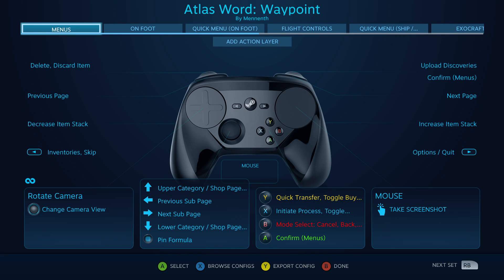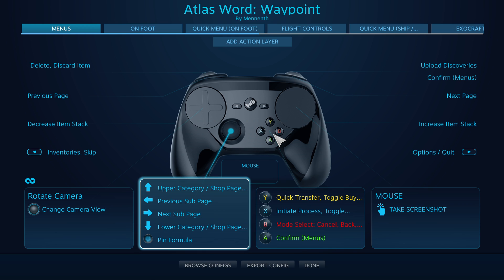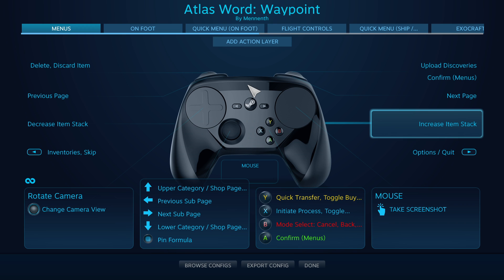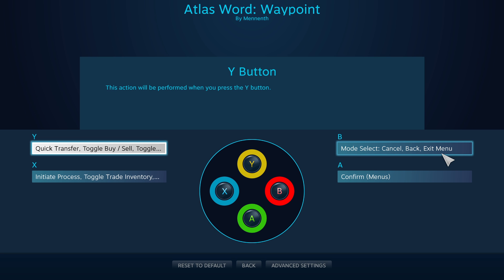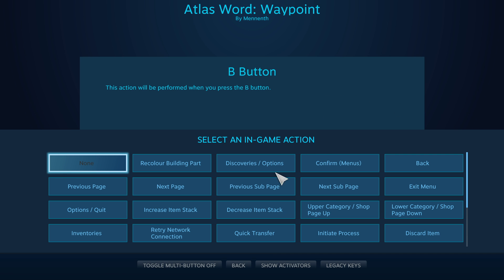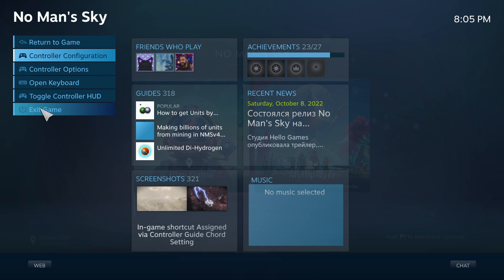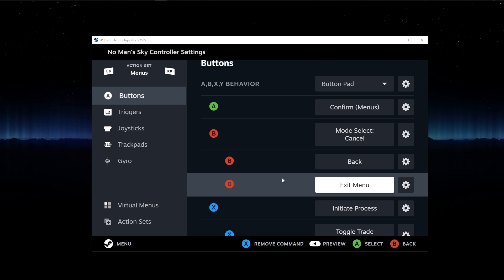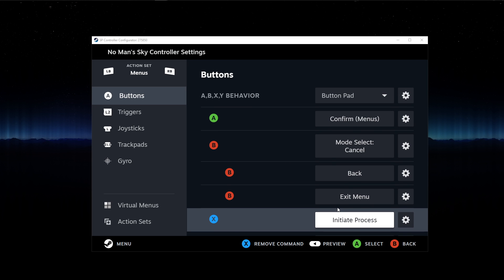Old Big Picture versus Deck ui: Multi-Button Mode and Cycle Bindings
tl;dw:
Old Big Picture - 2 to remove, 6 to add (linear curve)
New Deck UI - 5 to remove, 10 to add (exponential curve; grows 4x faster)

yet another demonstration of how many clicks extra the deck ui takes to do things compared to in big picture mode. In this video we see that when examining "Multi-Button Mode"/"Sub Commands", the deck ui's number of clicks to accomplish the task grows exponentially where old bpm doesnt. Also a note on cycle bindings.

00:00 - intro
02:10 - big picture
04:48 - deck ui
08:44 - note on cycle binding